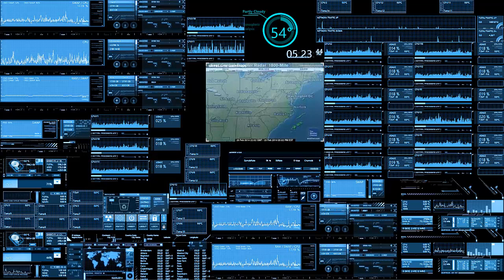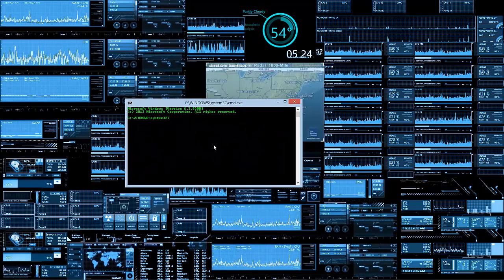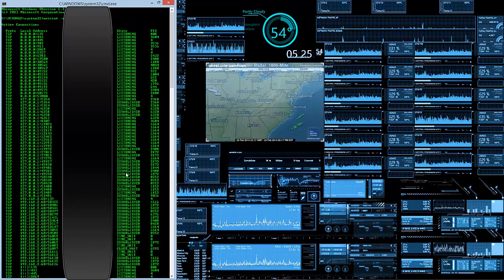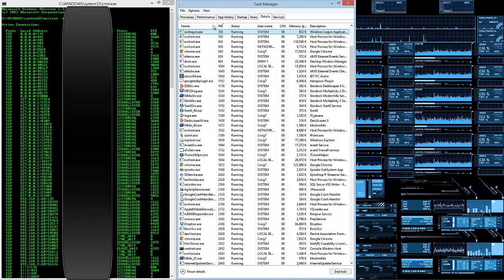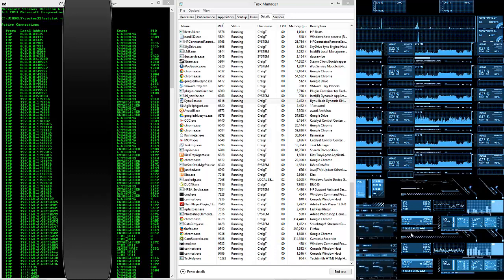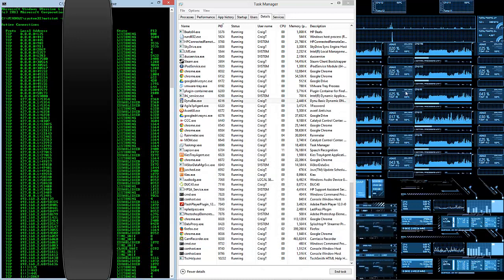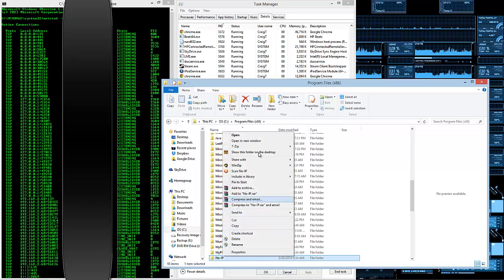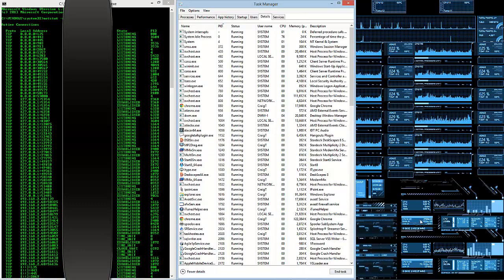How To Find A Virus Or Bad Programs With CMD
This video will show you how to find viruses and bad programs with command prompt on Windows.

Code:
netstat -ano